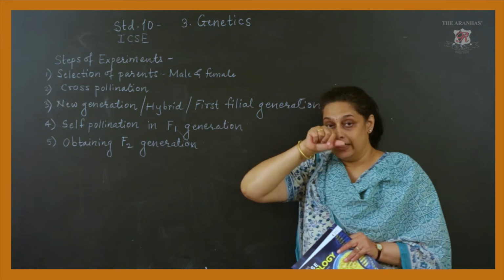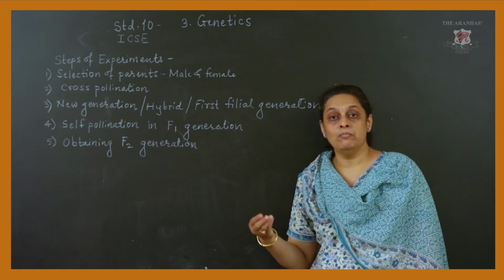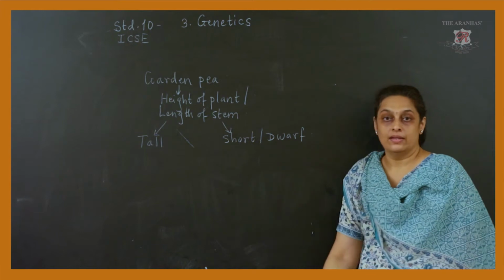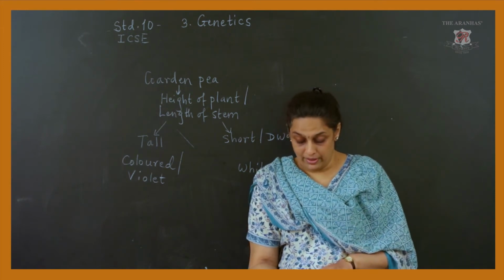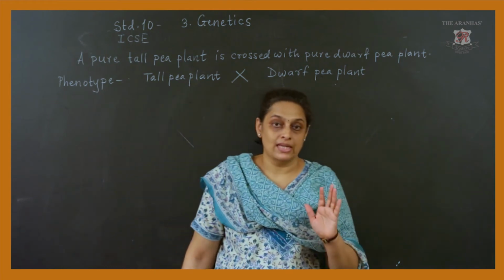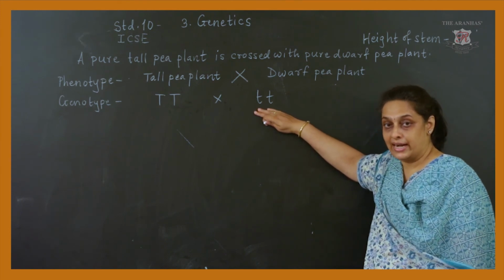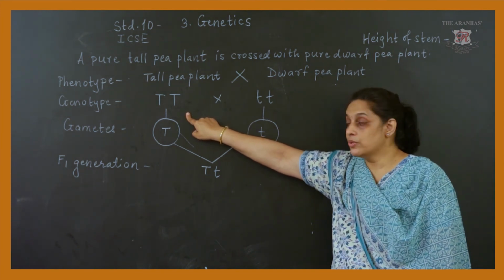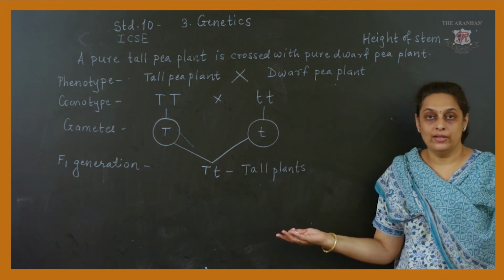Y73 ICSE 10th Biology Monohybrid cross